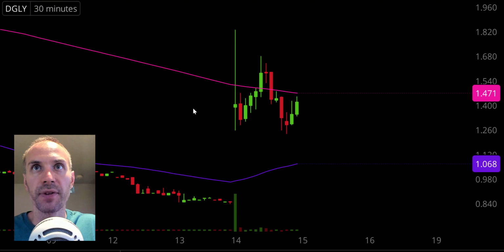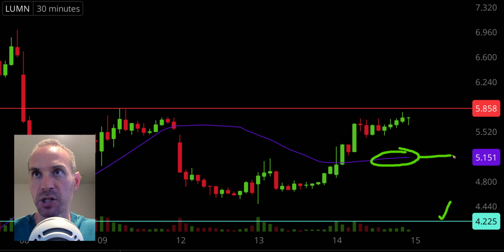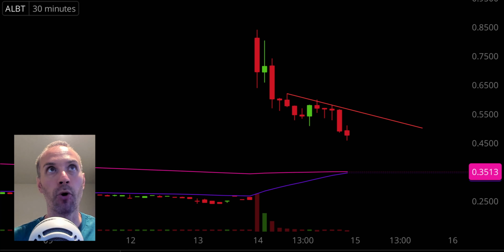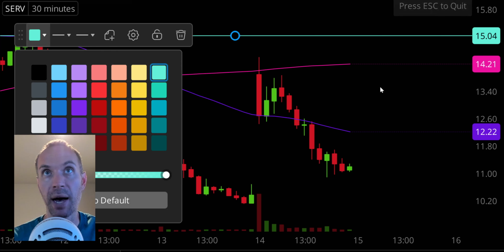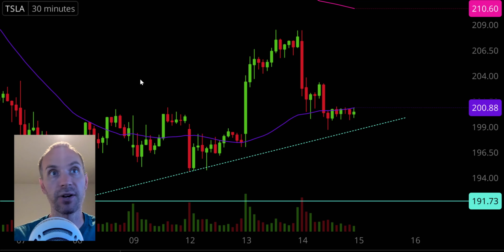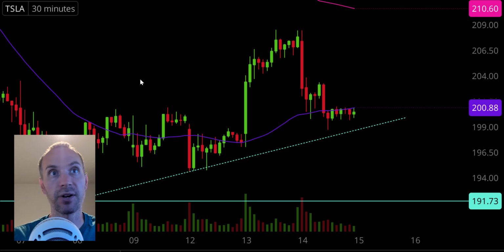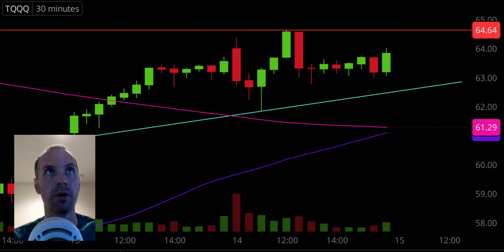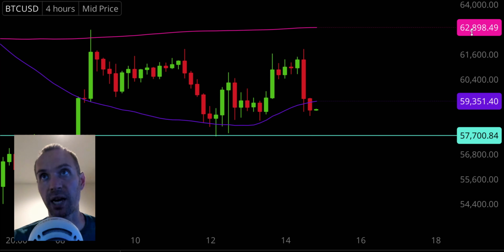Top 10 Stocks For August 15, 2024 ( $DGLY, $LUMN, $BURU, $ALBT, $NVDA, and more! )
Learn how to trade big board and penny stocks by learning to read stock charts and identify technical patterns through technical analysis. Follow along and learn as I perform a quick stock chart technical analysis review on $DGLY, $LUMN, $BURU, $ALBT, $NVDA, $SERV, $TSLA, $EJH, $AMC, $TQQQ, $BTC (Bitcoin).